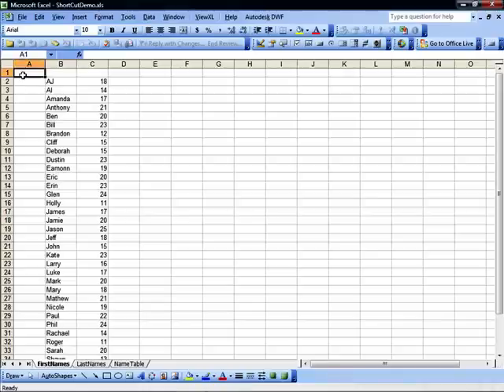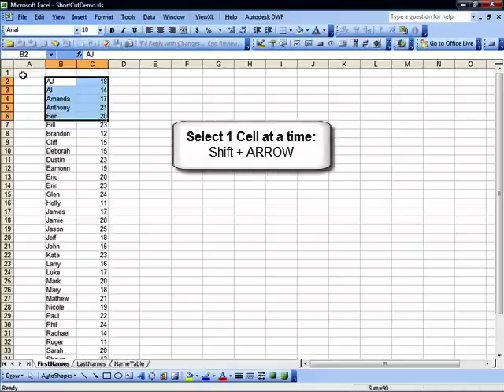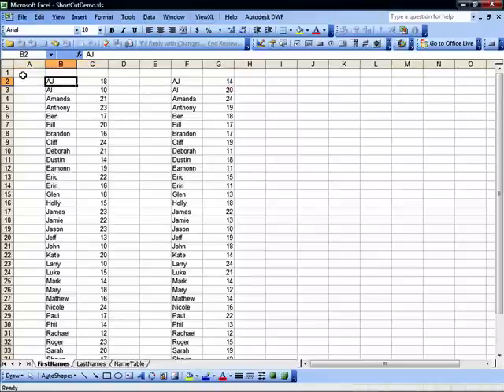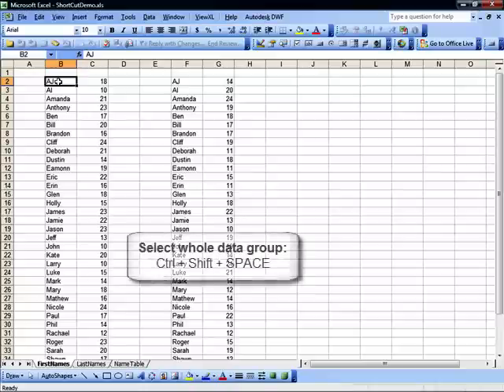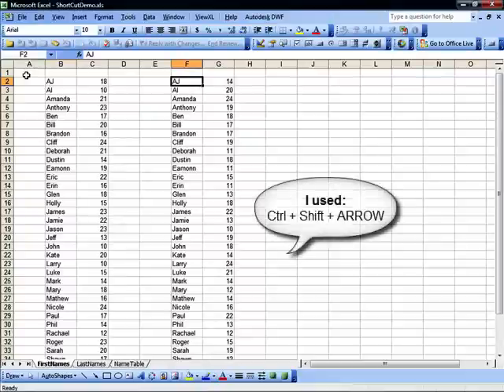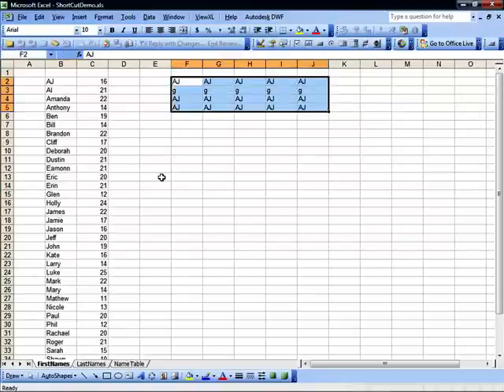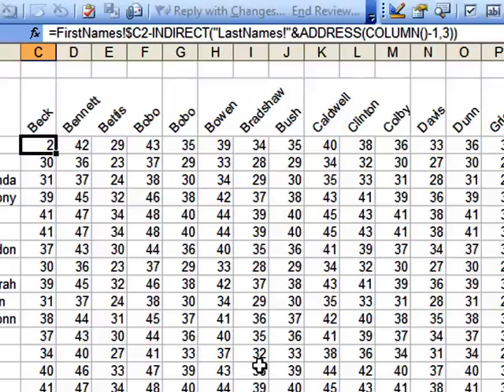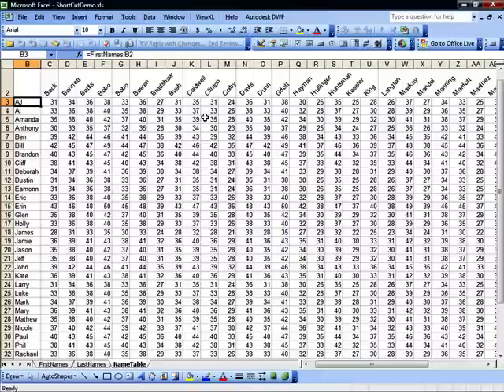Excel Data Manipulation Shortcuts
This video walks you through the data manipulation shortcuts in Excel.  For more shortcuts you can visit the Flexsim Forum